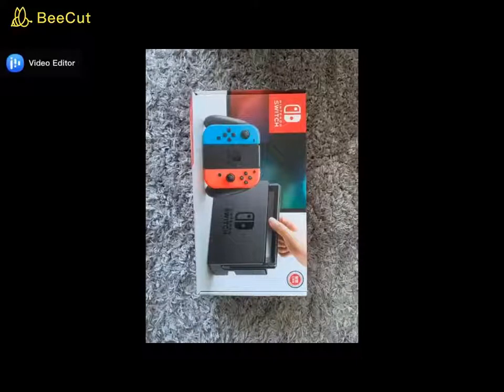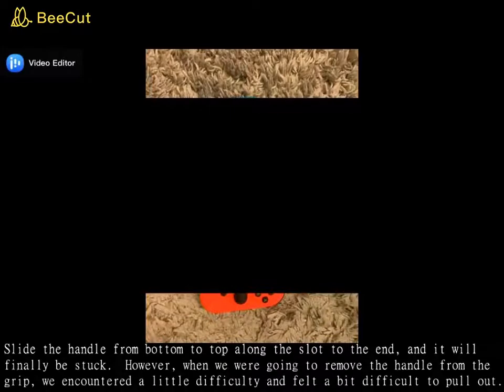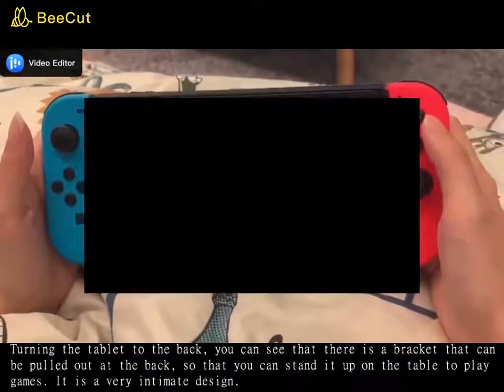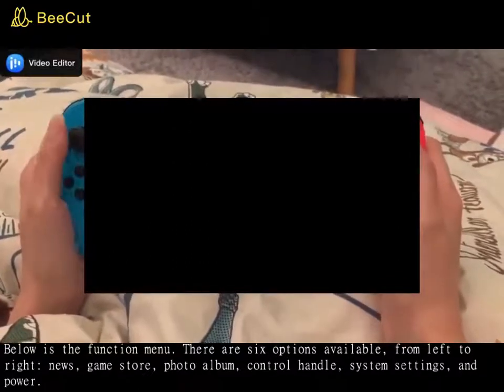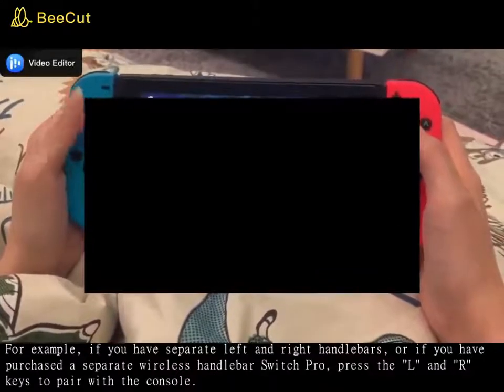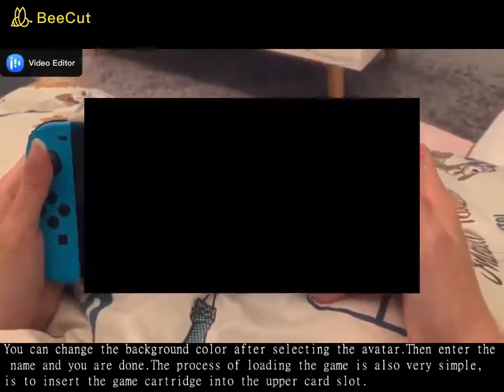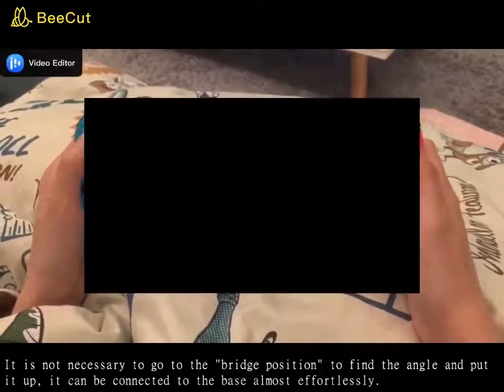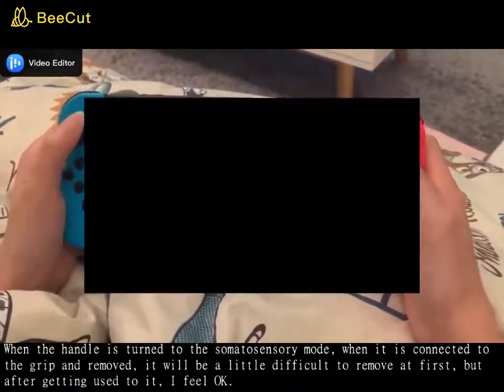SWITCH開箱介紹